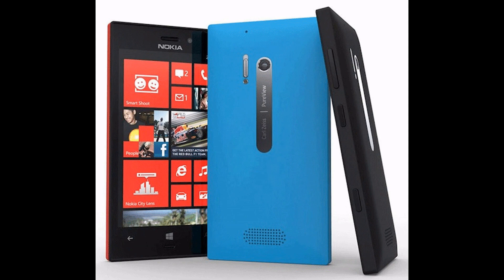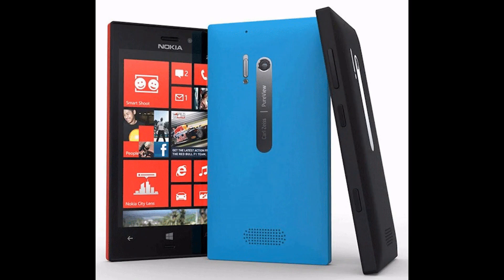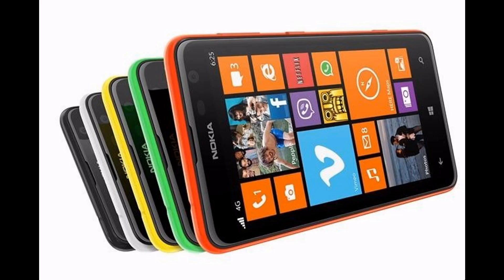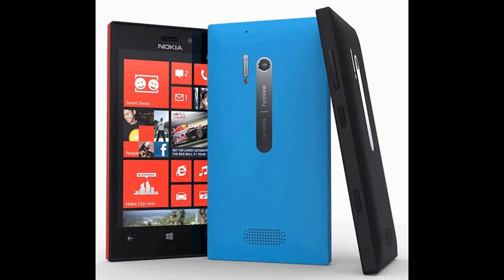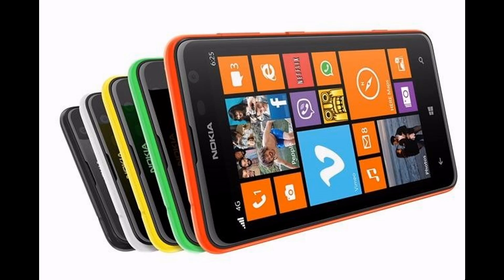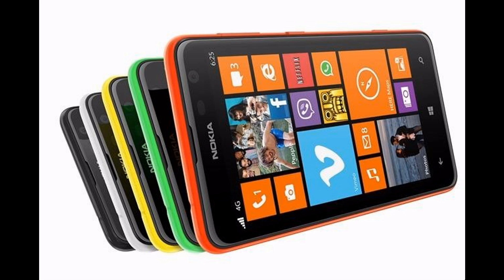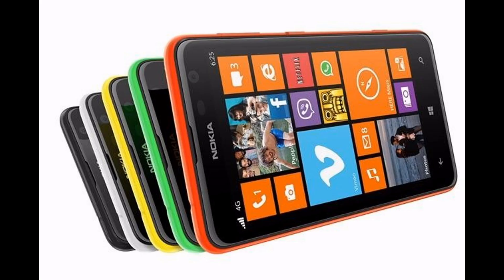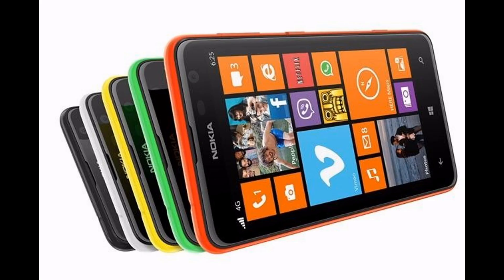Nokia Lumia 729 Full Review